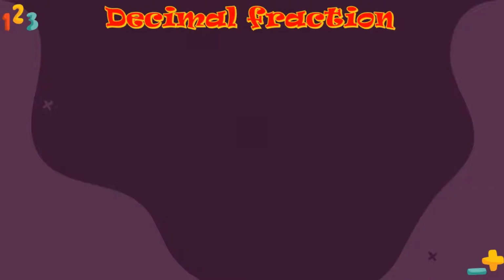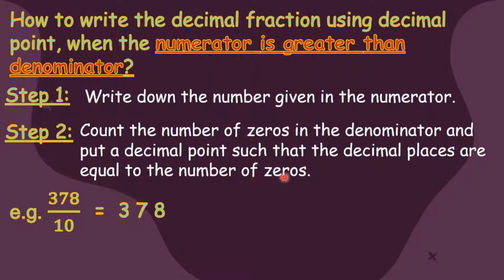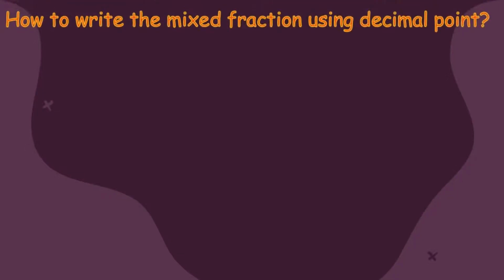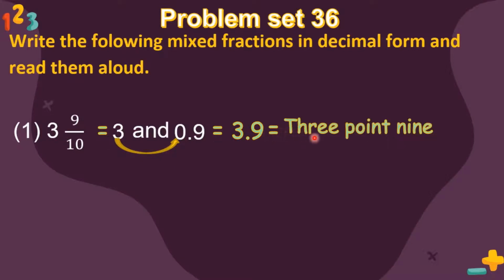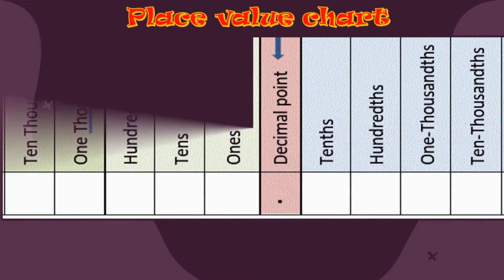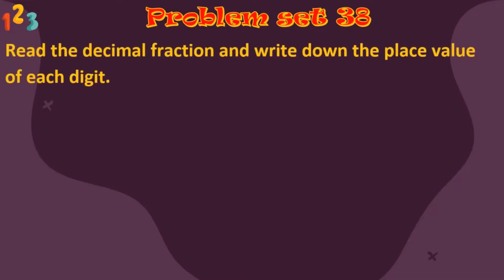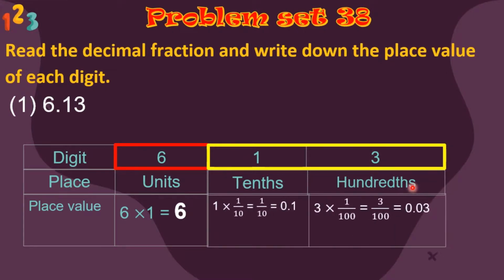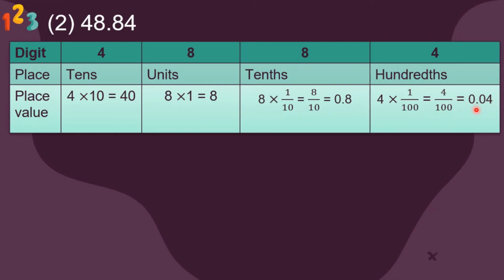Standard: V , Subject: Maths , Topic: Decimal fraction - Module 1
explaining the topic ' Decimal fraction  -Module 1'.